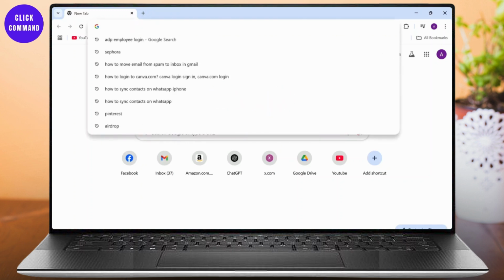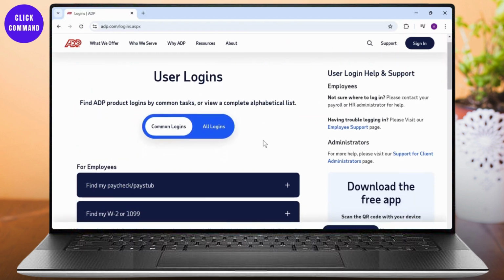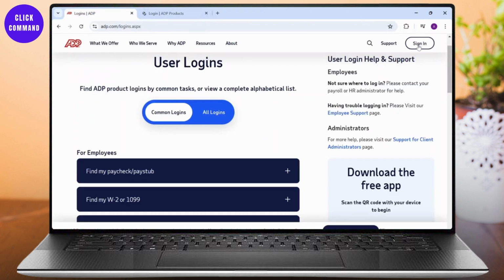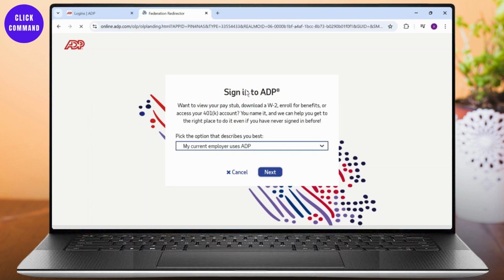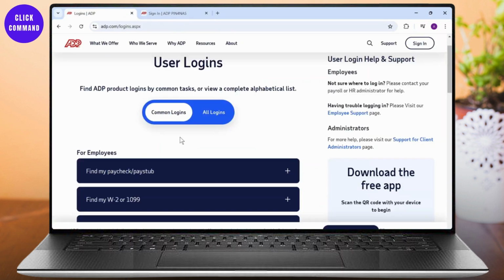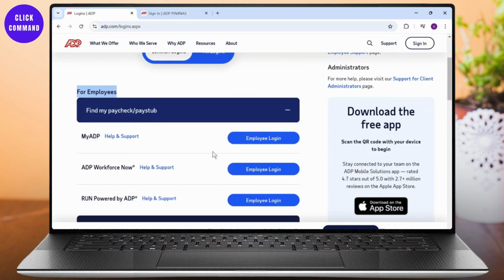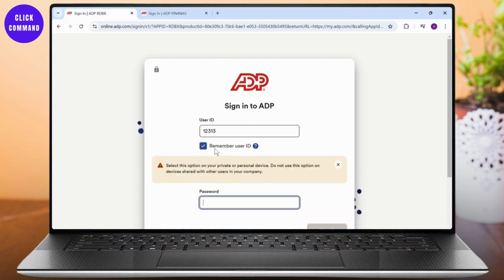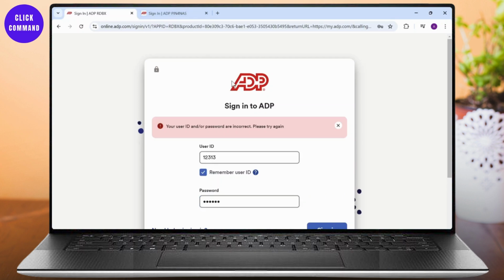How to Login in ADP Employee Account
Learn how to login to your ADP employee account quickly and easily in this step-by-step tutorial. Whether you're accessing payroll, benefits, or work-related information, we'll guide you through the ADP employee login process.

In this video, you'll discover how to login to your ADP employee account. You'll also learn how to sign in to the ADP employee portal and access your payroll information securely.

Timestamps:
0:00 Introduction
0:20 Step 1: Navigating to the ADP Login Page
0:45 Step 2: Entering Your Credentials
1:15 Step 3: Accessing Your Employee Dashboard